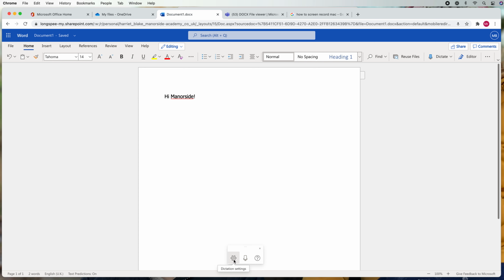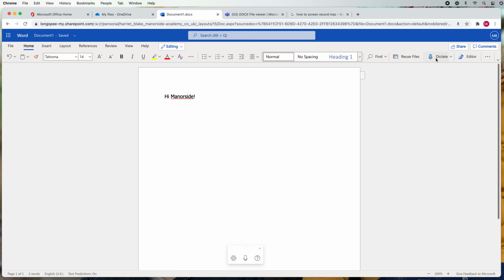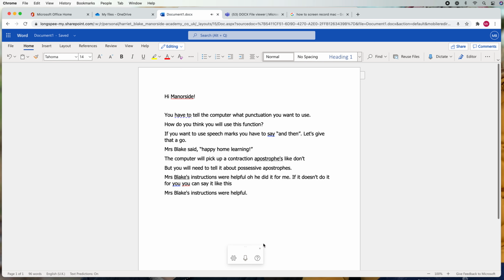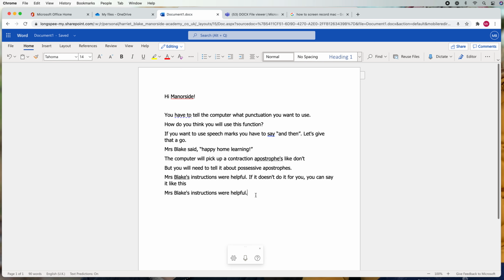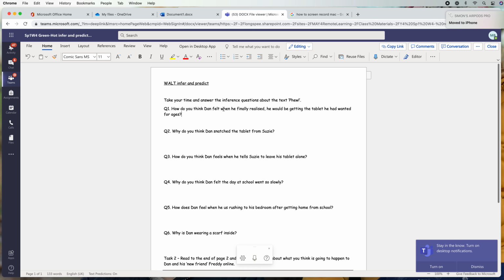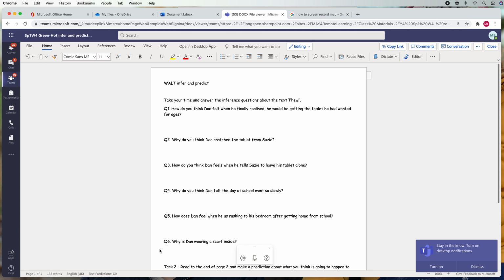How to use the dictate tool in Office 365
Mrs Blake shows you how to use the dictation tool to get the computer to type your work for you.